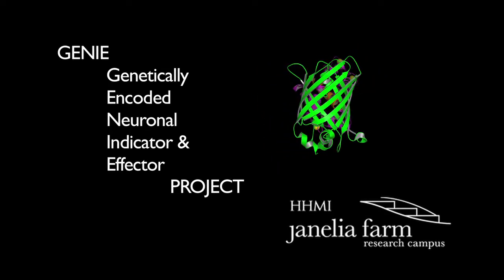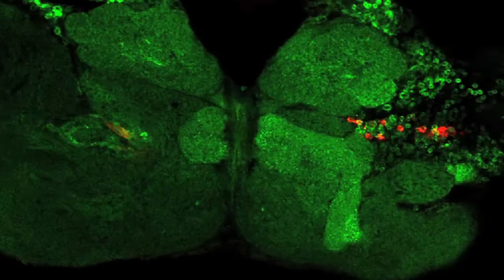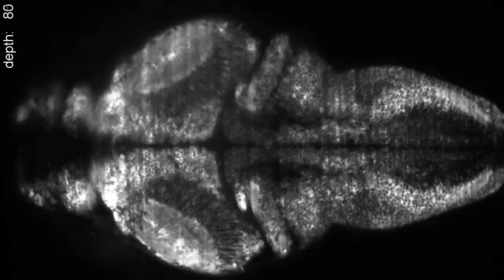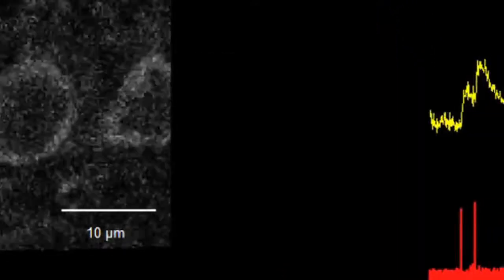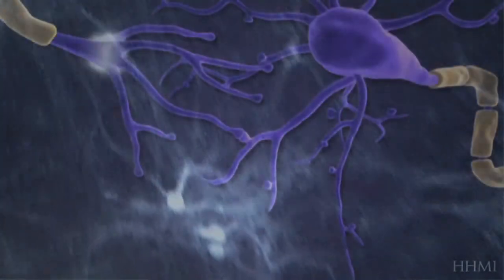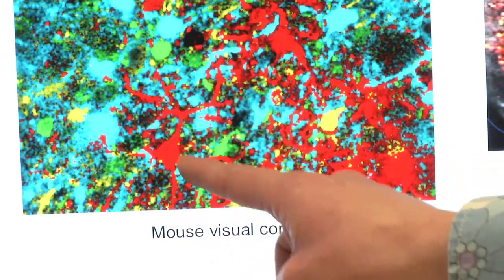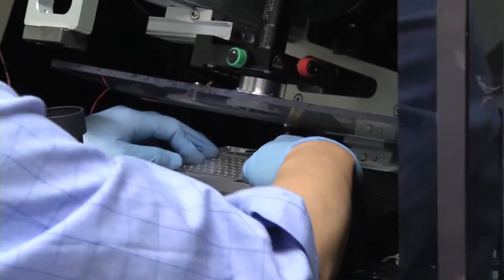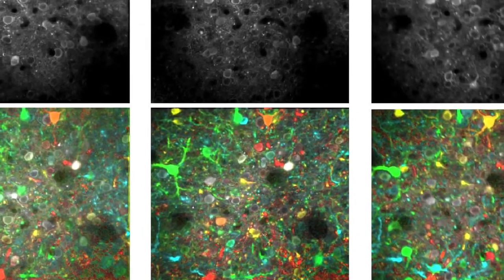The Brain's Synaptic Symphony: The GENIE Project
The goal of the Genetically-Encoded Neuronal Indicator and Effector (GENIE) Project at the Janelia Research Campus is to engineer fluorescent sensors that facilitate imaging of neuronal activity in vivo.